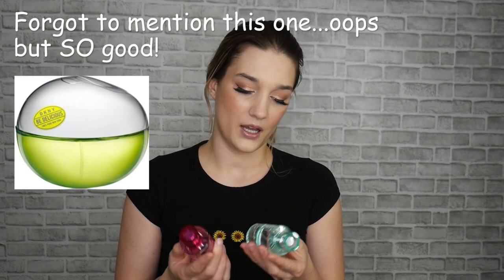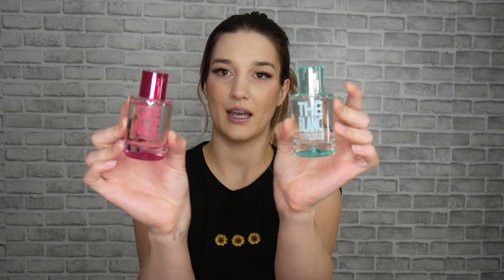MY PERFUME COLLECTION!